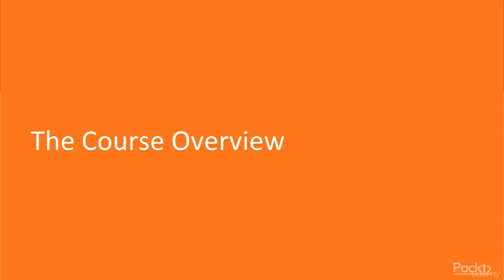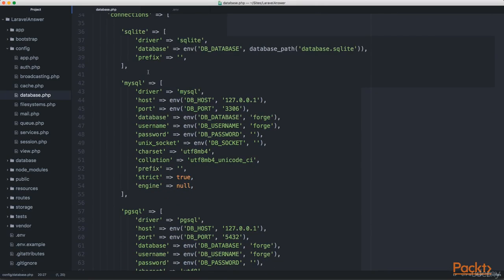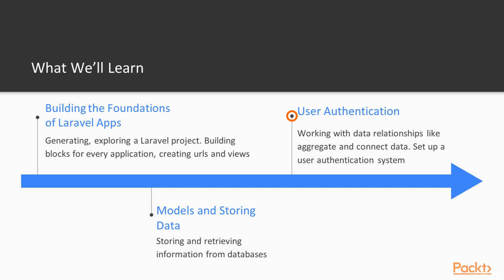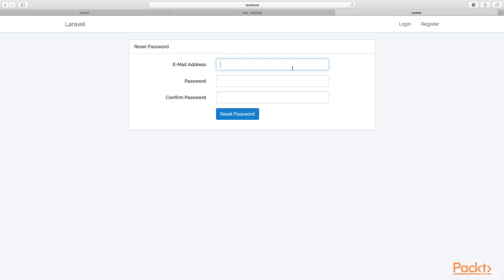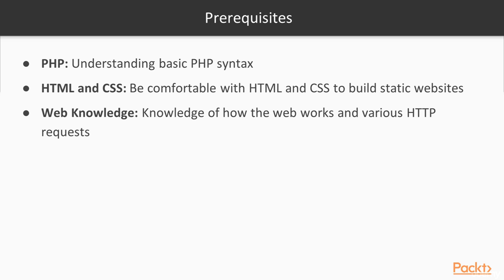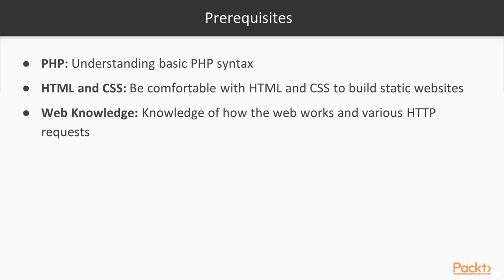Laravel Foundations: Basics to Every App - learn Web Development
Build basic applications with Laravel
Set up a basic application to build a Q+A site,How to submit forms, process data, and save it into your database,Show processed data to the user, create related posts, an authentication system, and much more,Get started with building almost any type of app you can imagine,Work with the PHP API using Gulp
Viewers should have an understanding of HTML/CSS (or a preprocessor) as well as basic PHP syntax and fundamental concepts (loops, arrays, classes, functions, public/private properties, and so on). A basic understanding of core web development concepts is assumed.,Laravel is a prominent member of a new generation of web frameworks. It is one of the most popular PHP frameworks and is also free and an open source. Laravel 5 is a substantial upgrade with a lot of new toys, at the same time retaining the features that made Laravel wildly successful. It comes with plenty of architectural as well as design-based changes. Laravel Foundations is a blend of several recipes that will give you all the essential tips you need to build an application. This video course starts by walking you through building an online forum from scratch using Laravel. A forum teaches important concepts such as saving, reading, and updating database entries; working with relationships; adding authentication; and working with views and reusable components. You will also learn how to use routes, connect a database, add comments, and build an authentication system for your forum. By the end of this course you will have the knowledge necessary to put together basic Laravel applications and a foundation you can build on. You will be prepared for later volumes in this series that explore more advanced topics to enhance your application further.,About the Author,J. Alexander Curtis has been building web applications for two decades, and has seen the internet and web technologies evolve. Alex runs the very popular DevMarketer site and YouTube channel, teaching people how to build and grow their next great idea. He takes passion in building memorable web experiences that delight and convert users. He has consulted for well known companies like Expedia, eBay, and Comcast. You can find him on twitter as @_jacurtis, where he loves chatting with his students.,This video course is for beginners to Laravel who want to learn how Laravel works and how to build their first applications with Laravel. Despite being aimed at beginners, this video shoes how you can build an impressive application very quickly thanks to how easy-to-use Laravel is.,This video course is for beginners to Laravel who want to learn how Laravel works and how to build their first applications with Laravel. Despite being aimed at beginners, this video shoes how you can build an impressive application very quickly thanks to how easy-to-use Laravel is.